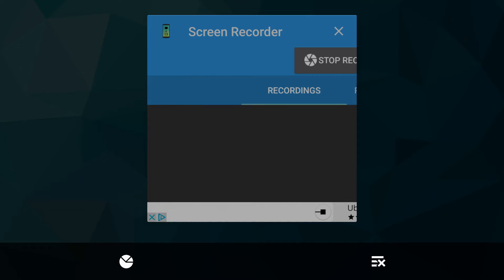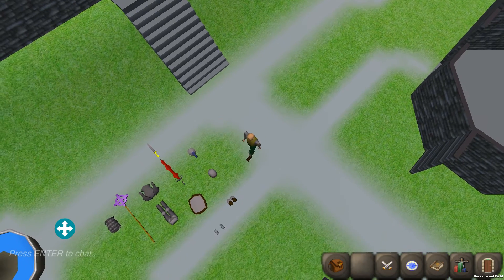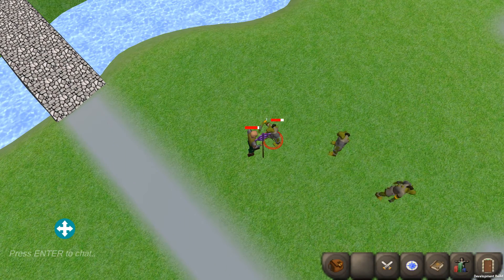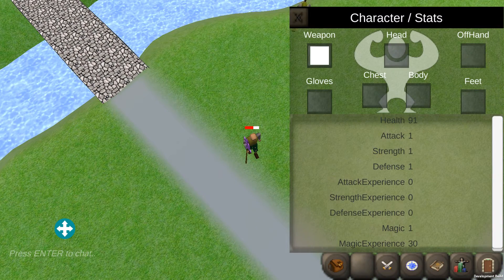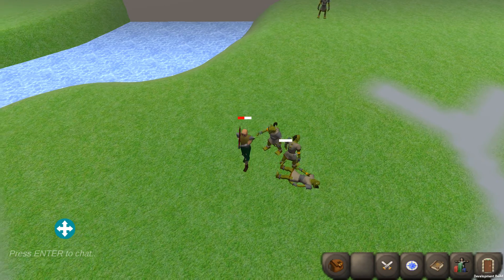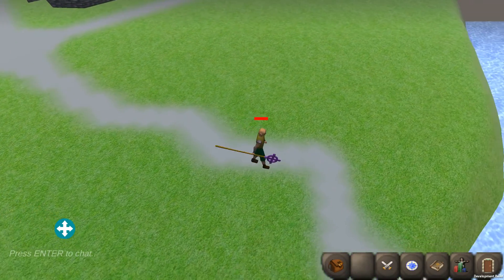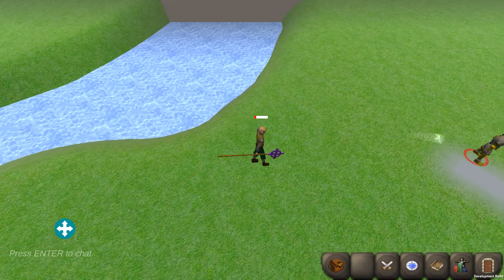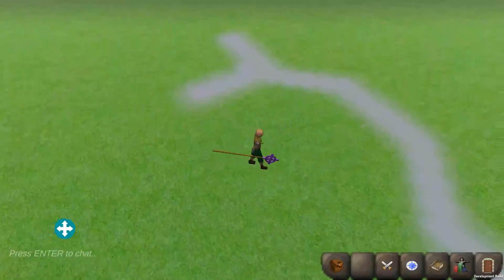Project UnityScape 3rd update (Almost complete combat)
hi this is the third update video review of my project UnityScape
for mobile

once i complete the combat i intend to work on the map more get some shops and the currency in game then i want to create a training area where the most efficient exp can be earned for you combat experience
im not replicating much of lumbridge just a few more things like the church and the goblin hut and the shop and place where you can smith everything else will use similar style of building but will be placed for the new story of how runescape was attacked and only King unity and his troupes can defend what remains of lumbridge you are an apprentice troupe member trying to building up your stats and rank

this private server does not require a server as players can host the world wifi would be prefferd as data has not been tested

i might make and option to host a server off pc this way players can just connect instead of a player being a host thats a future update